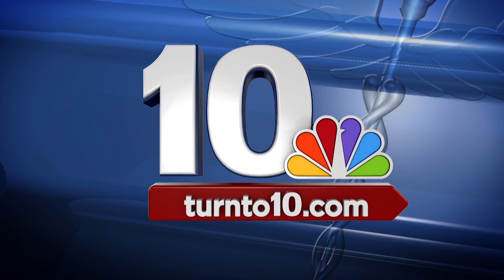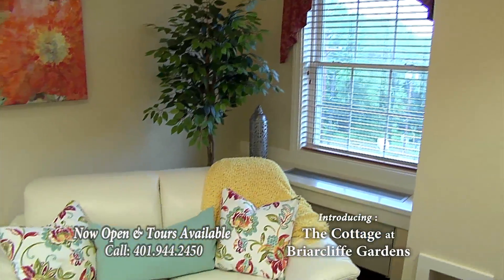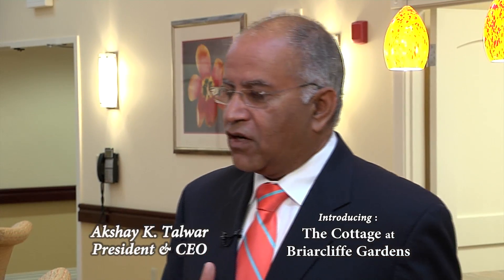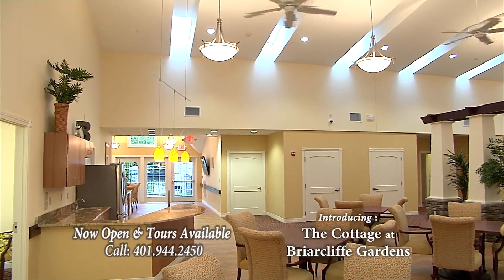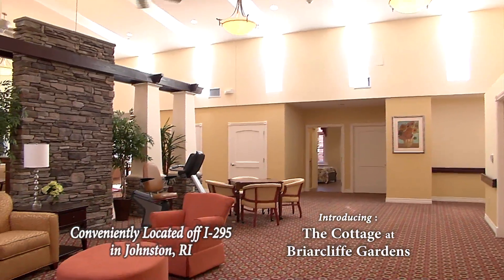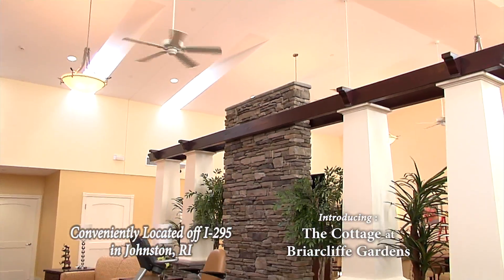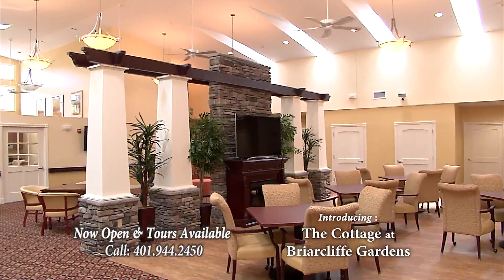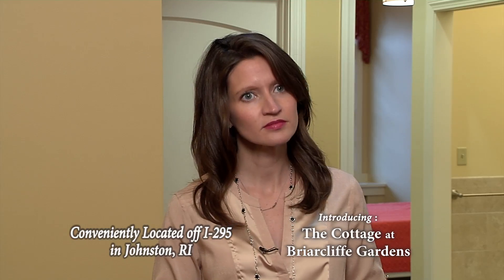The Cottage at Briarcliffe Gardens State-of-the-Art Memory Care Assisted Living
The Cottage Residence at Briarcliffe Gardens has been crafted from the ground up to create an enriching, culturally sensitive and safe assisted living environment that will support the growing needs of residents with early to moderate Alzheimer's disease. Brown University researches have found that the facilities and programs at Briarcliffe Gardens had a positive effect on resident's mood and quality of life